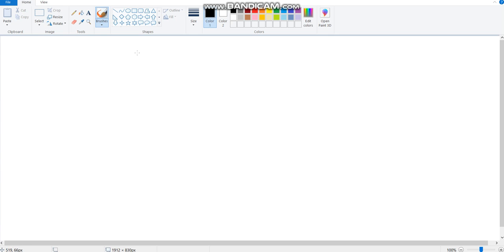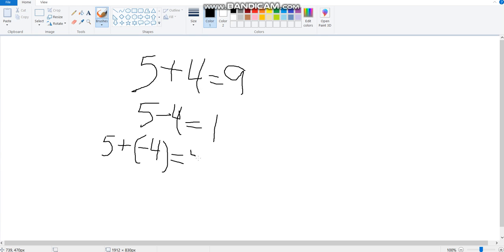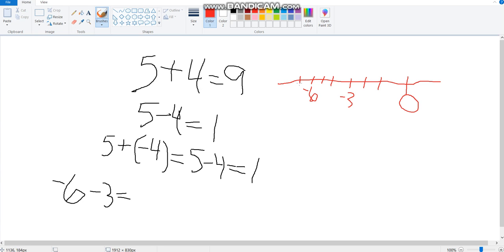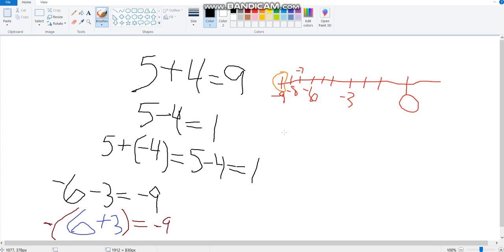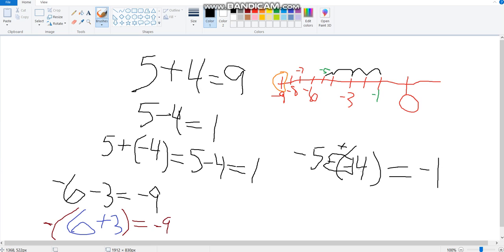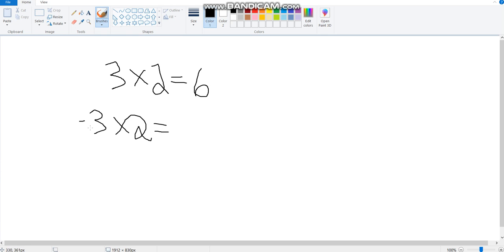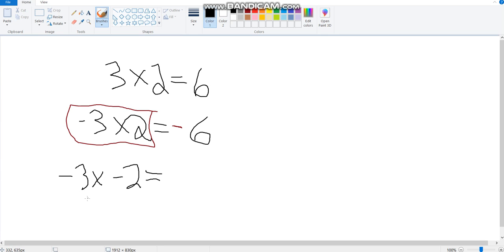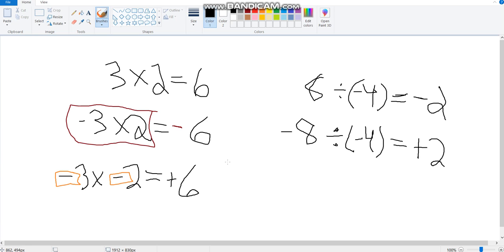Negative Numbers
This video details how to deal with adding, subtracting, multiplying, and dividing negative numbers.